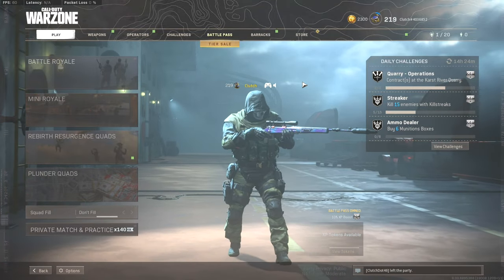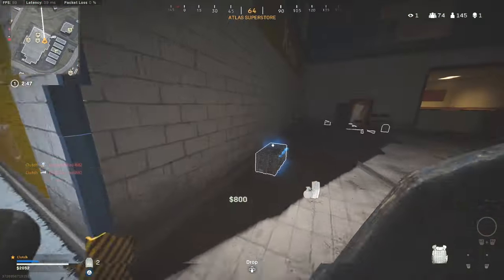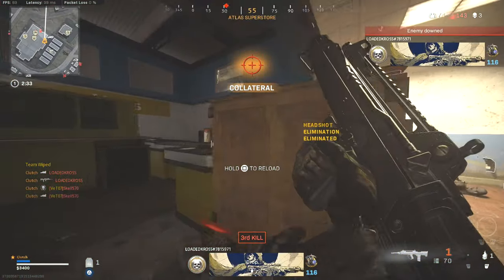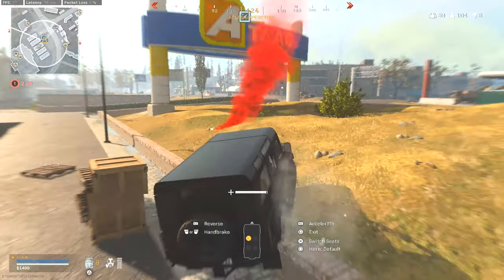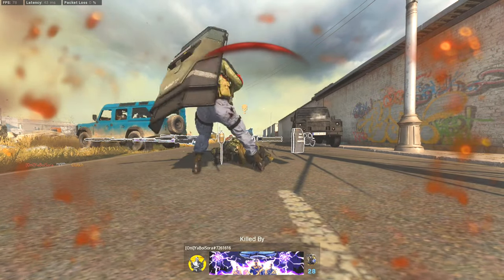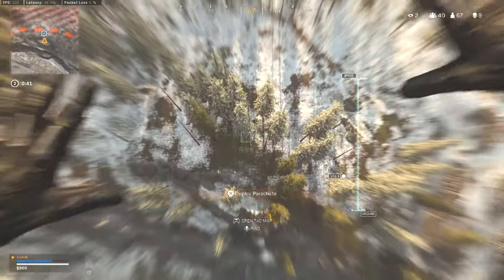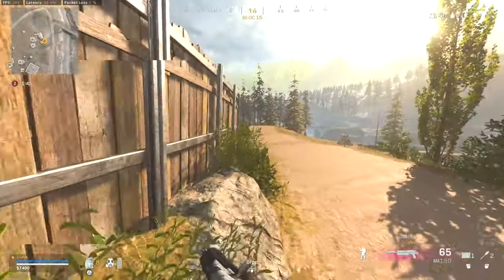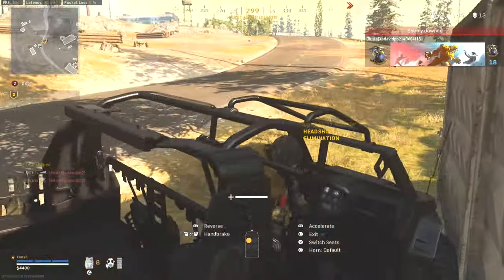the *NEW* BULLFROG META in SEASON 2 (Best Bullfrog Class Setup) Best Bullfrog Loadout Warzone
-Captain Clutch